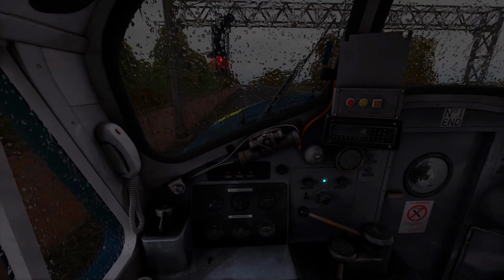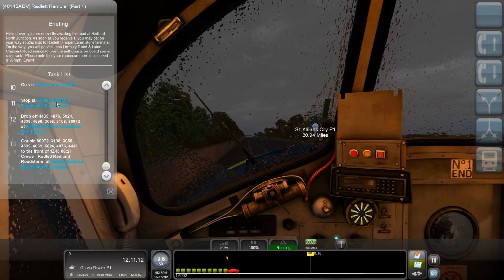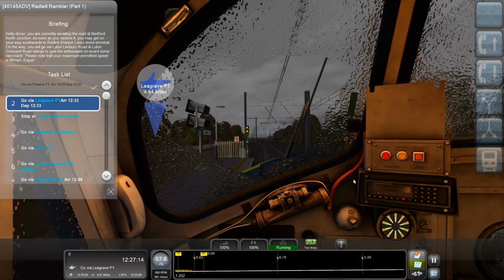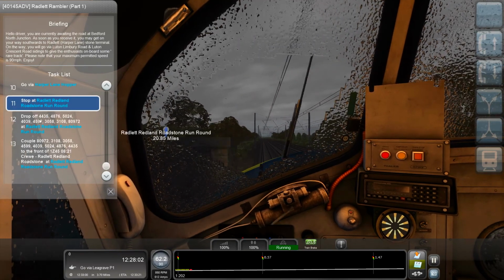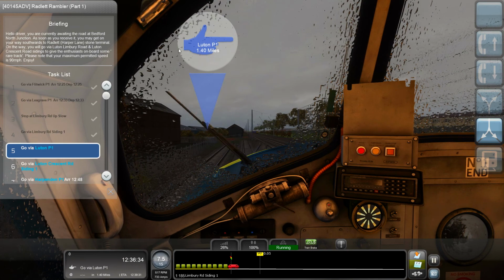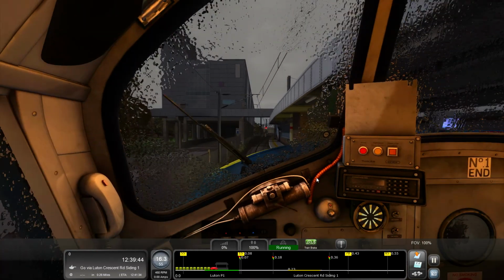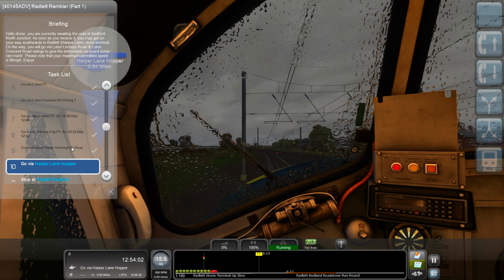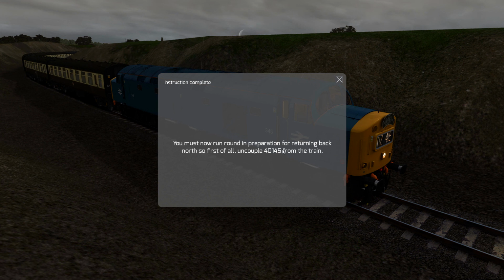Train Simulator 2022 : MML London - Bedford Line : Class 40 : BR Blue Livery